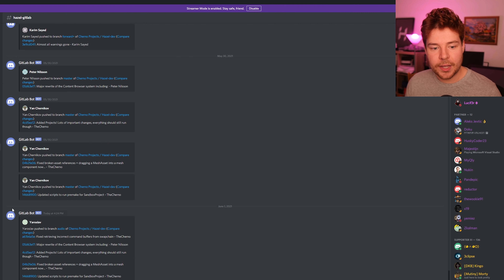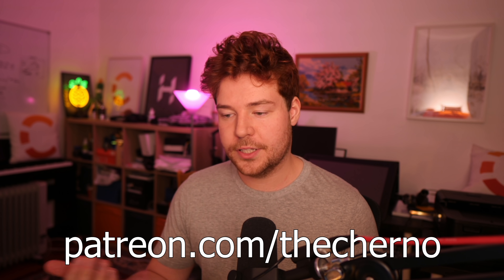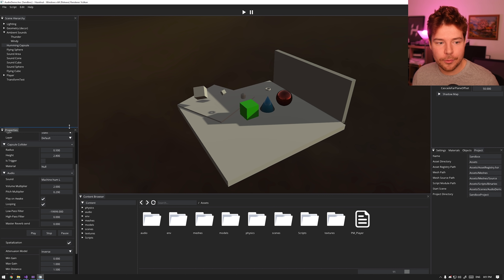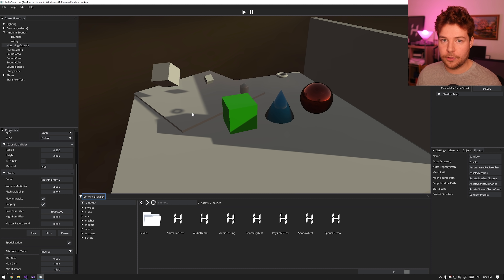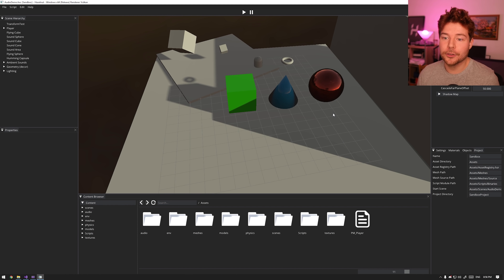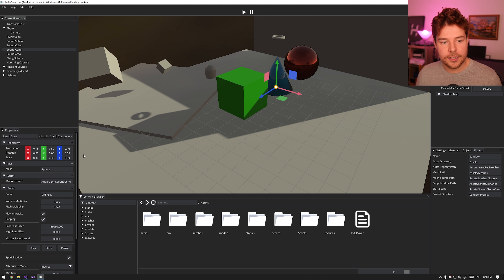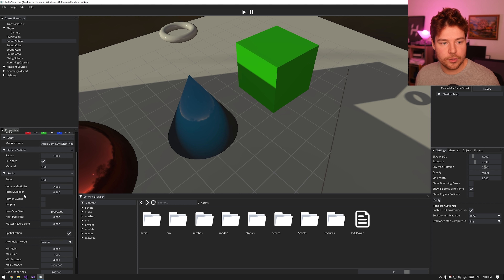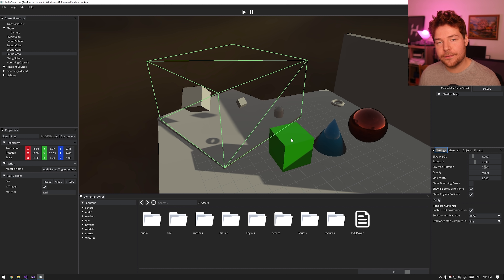The Last Piece of the Puzzle - Adding AUDIO to a Game Engine